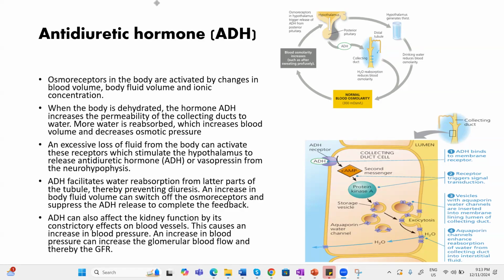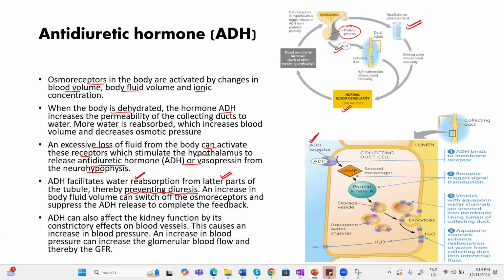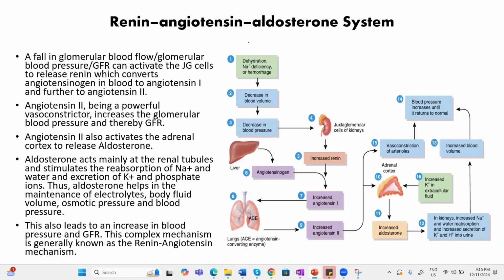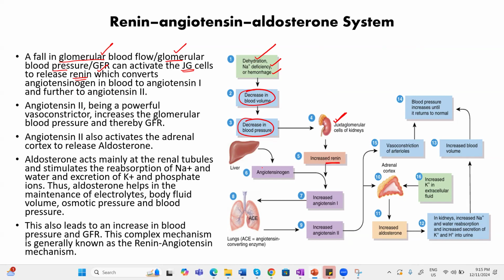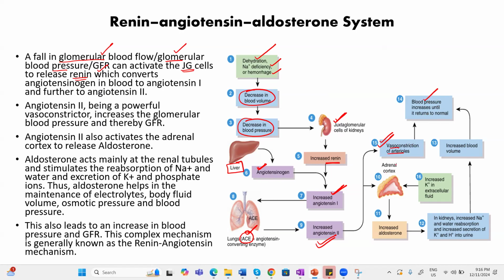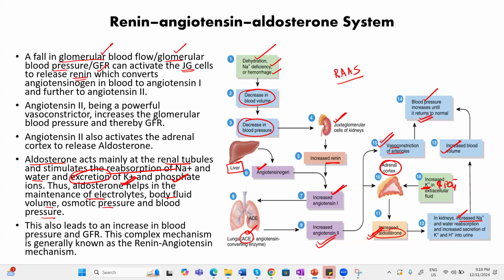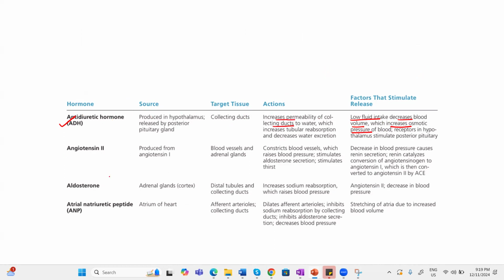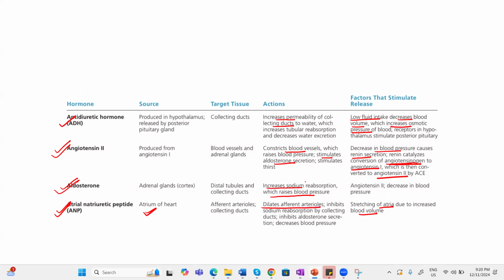Regulation of kidney function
Antidiuretic hormone (ADH) and Renin–angiotensin–aldosterone System regulates kidney function